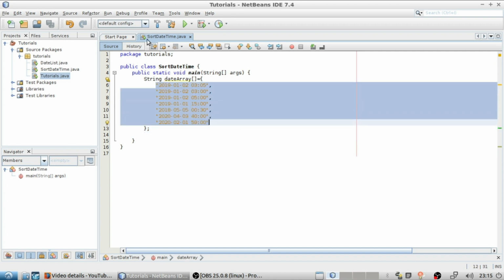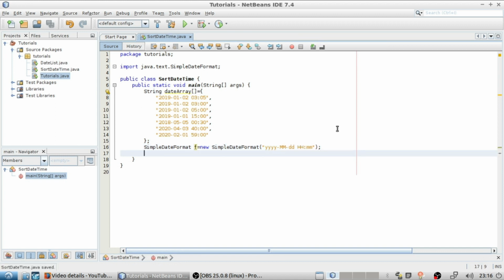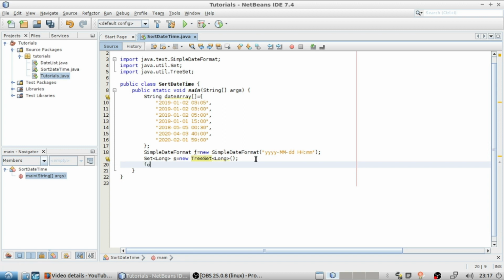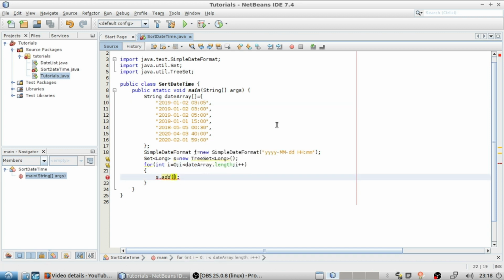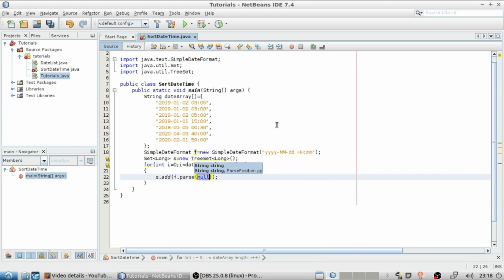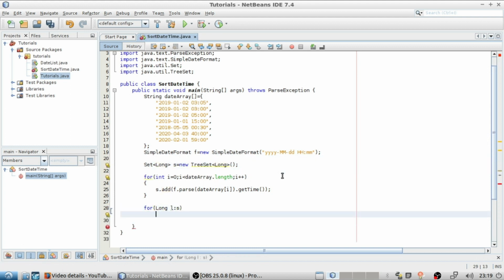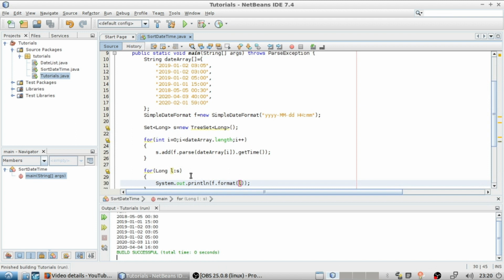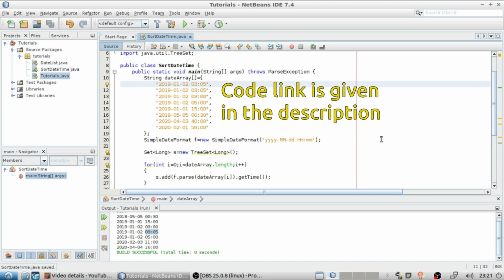Quickest & Easiest Way To Sort Date Array In Java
Quickest way to sort date-time array in JAVA.

Hey guys.
In this video, we shall sort date-time array in java in the quickest and easiest way possible.
This technique has one drawback which i shall explain at the ending of this video.
I already created a file and inside it there is a string array which has format of like date-time.
I am recommending you to use netbeans as it provides auto-suggestions.
We are going to need a SimpleDateFormat class.
Import required package.
Then we are using set & treeset with LONG as data-type.
In for loop, we are going to find out the length of array and add each array element in set.
but before that, we are converting date-string  into long number using simpledateformat’s function called getTime().

The SET class already ordered data in ascending order.
Then we are going to use FOR:EACH loop.
and in that, we call each data and again convert long into Date-time format.

As per input and output, 2018 should be at the top.
Also, if date is same but hours and minutes are different, then also those values get sorted.

The only drawback of this technique is that, it skips one element if that same element is already present in array.

Code link & other required links are given in the description.